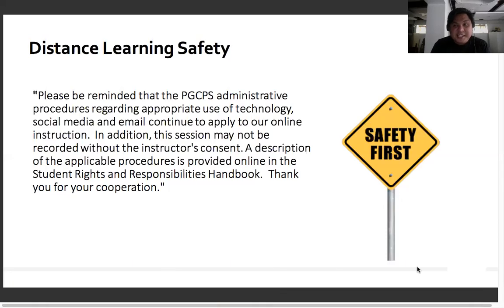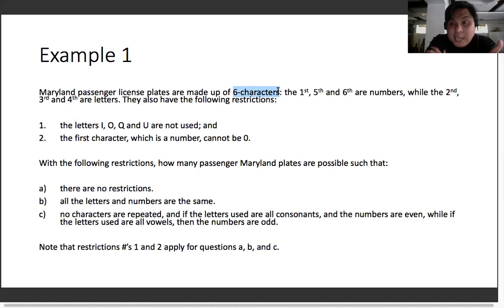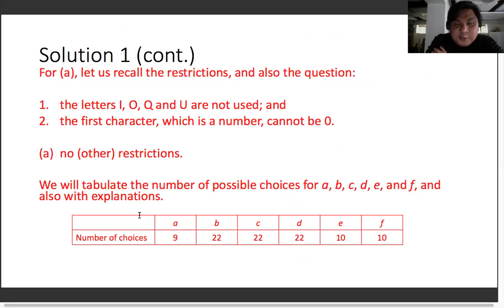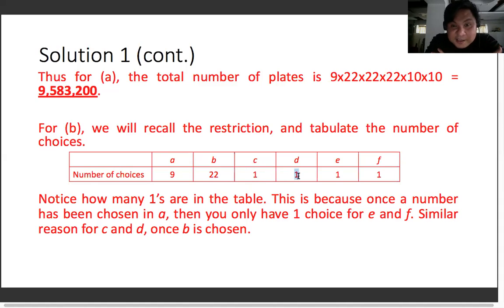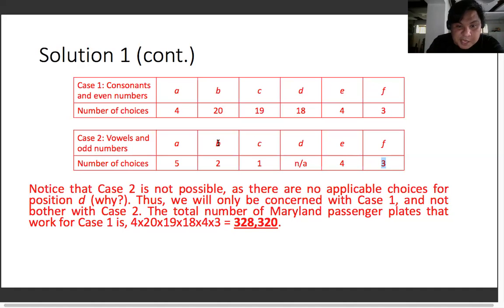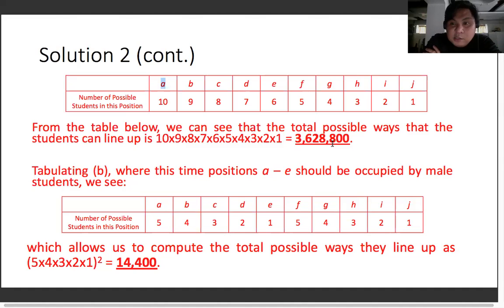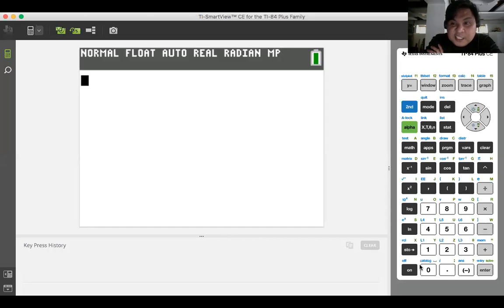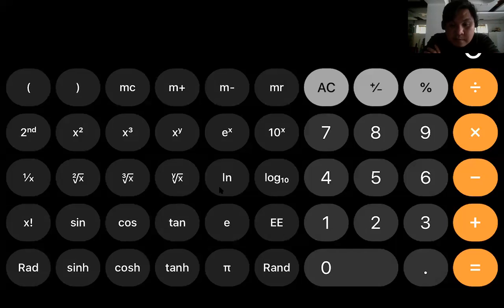More Practice on Counting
This video is (originally) intended for my Statistics and Probability class for our Online Learning Sessions during the CoVid 19 crisis.